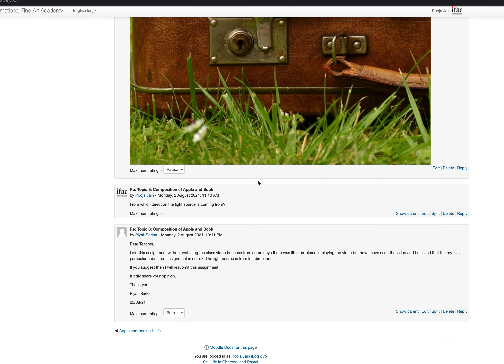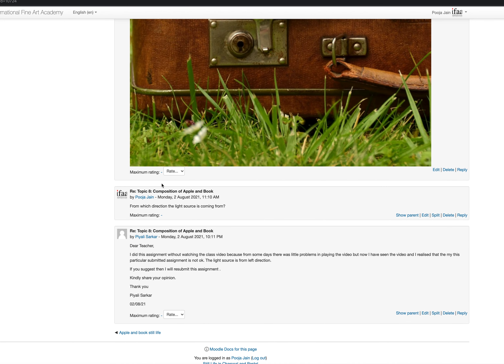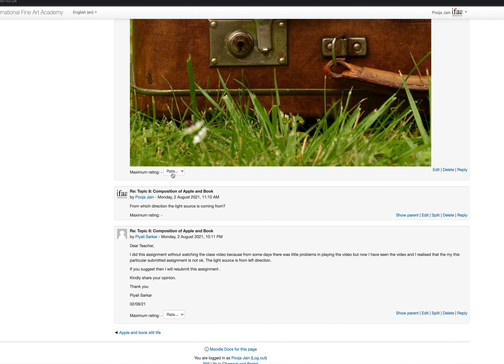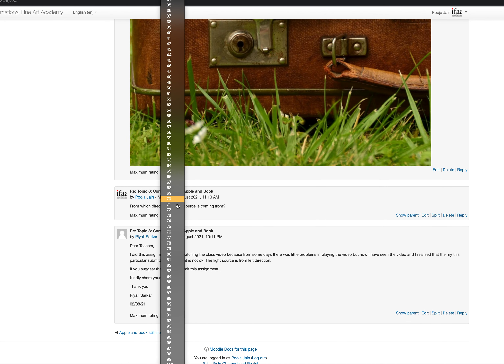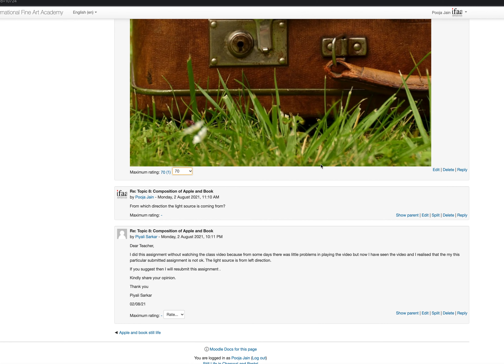Screen Recording 2021 08 04 at 15 55 40